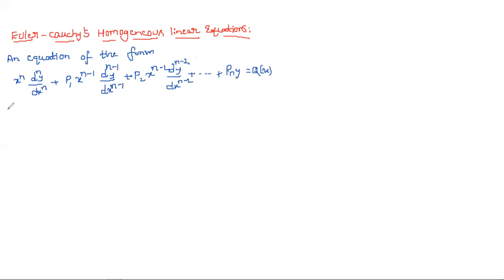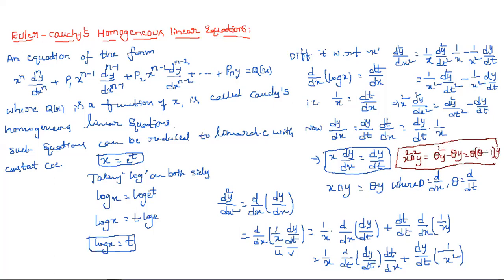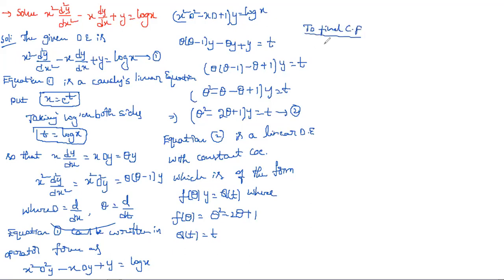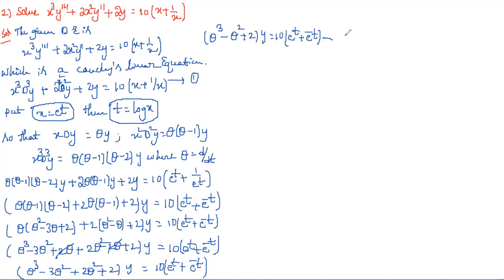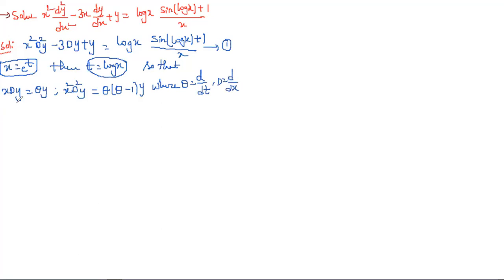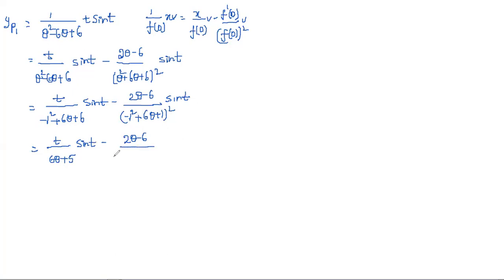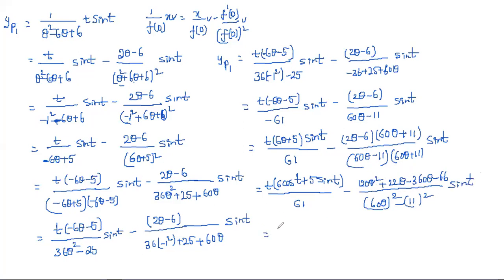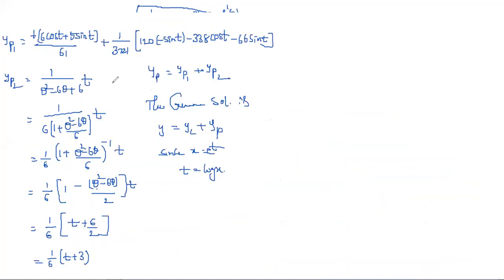Euler Cauchy Homogeneous linear Equations